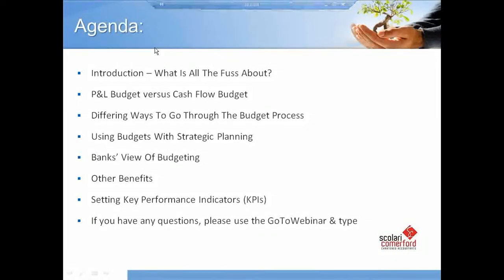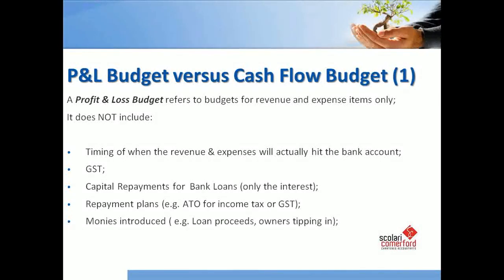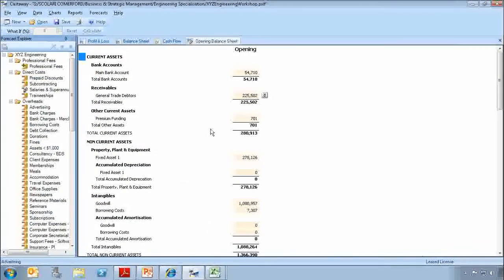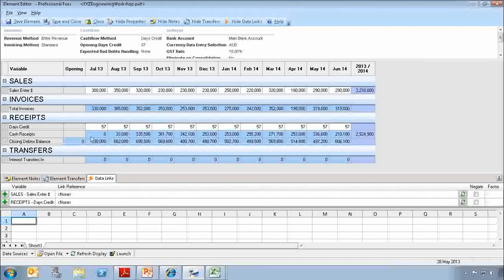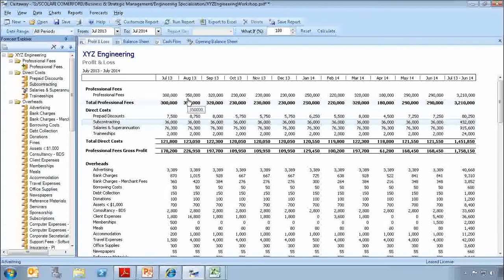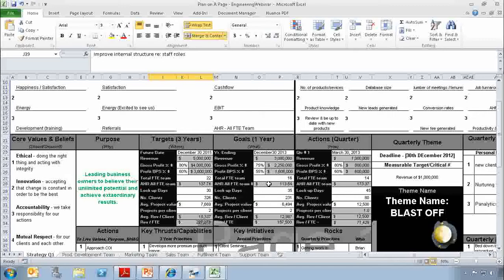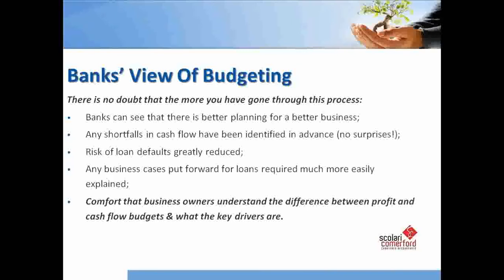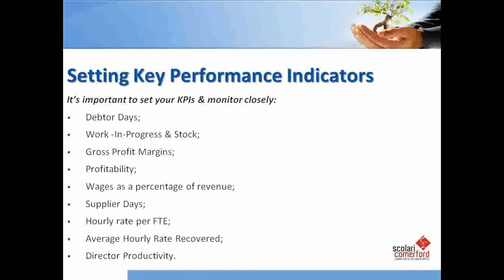WEBINAR FOR ENGINEERS - How to Double Your Bank Balance Without Improving Your Bottom Line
Peter Scolari, Director of Scolari Comerford explains to Engineering Business Owners - 'How to Double Your Bank Balance Without Improving Your Bottom Line.'

Webinar Recording: 28/05/2013